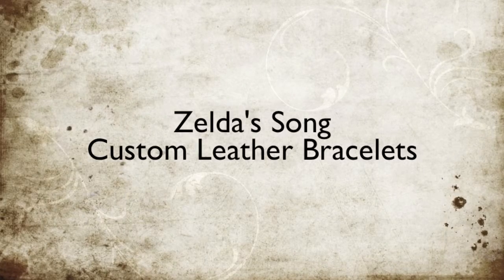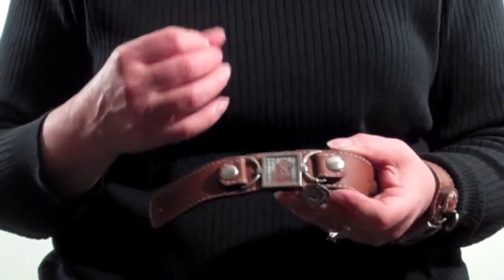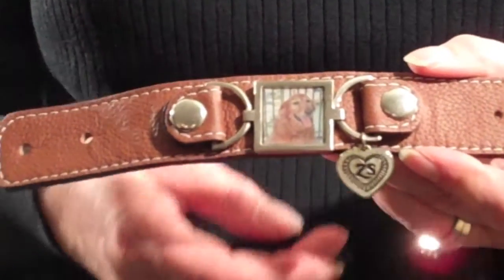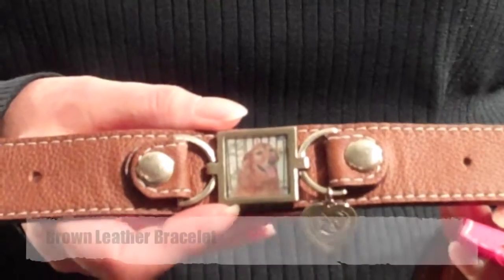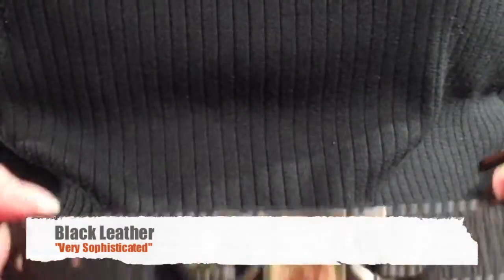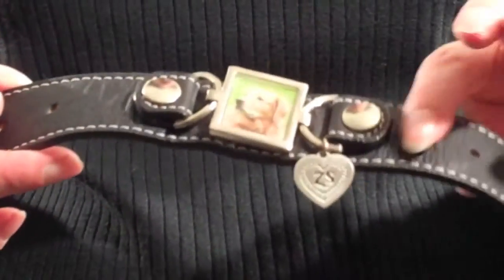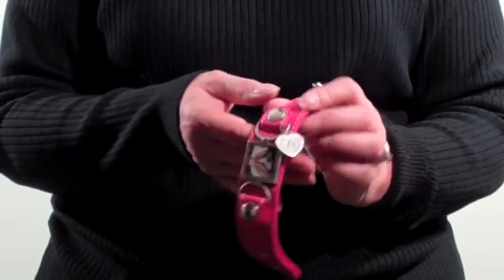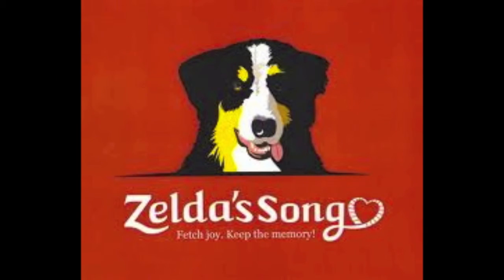Zelda's Song Custom Leather Photo Bracelets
Zelda's Song Custom Leather Bracelets for Dog Moms, featuring a photo of their dog!